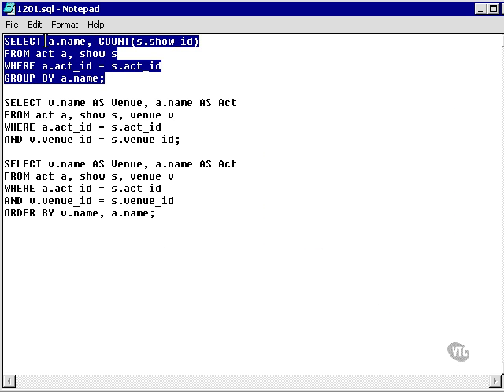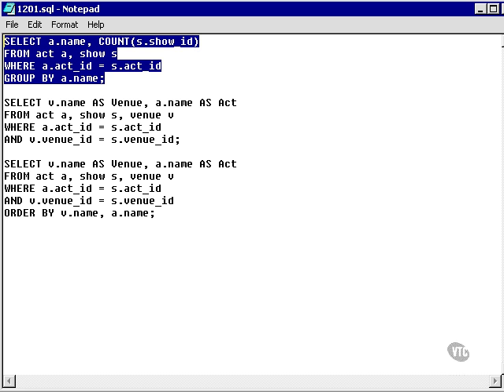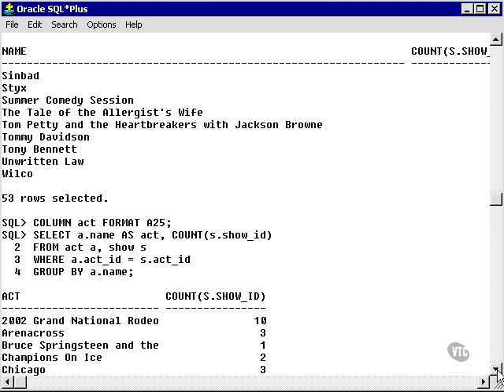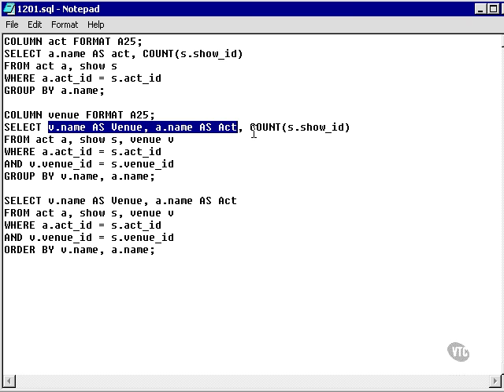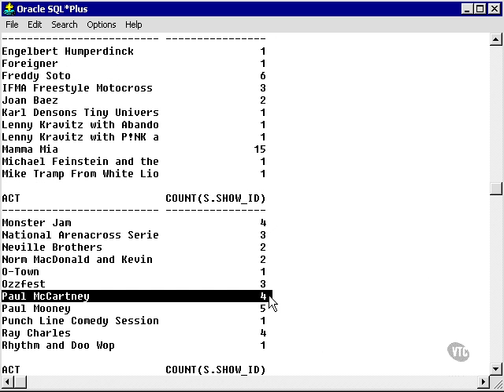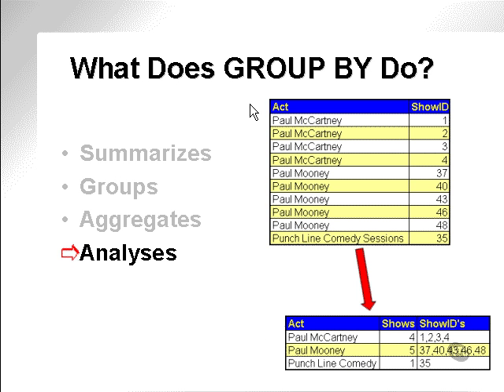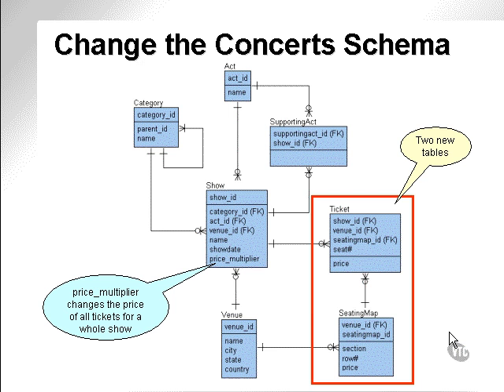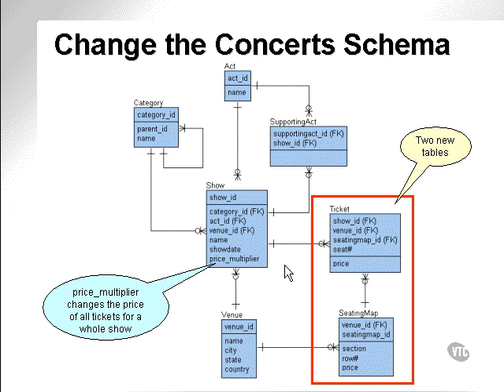ORACLE 8- 1201